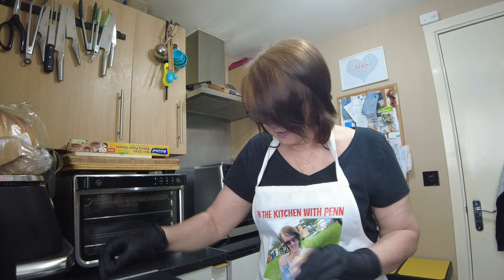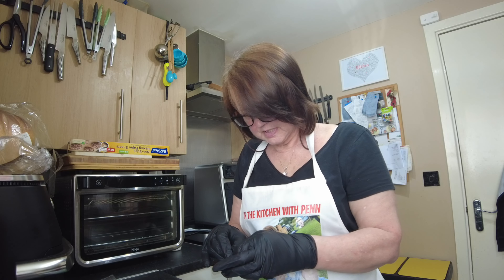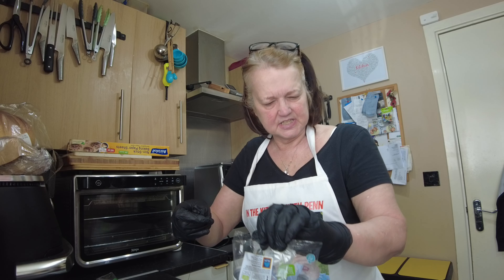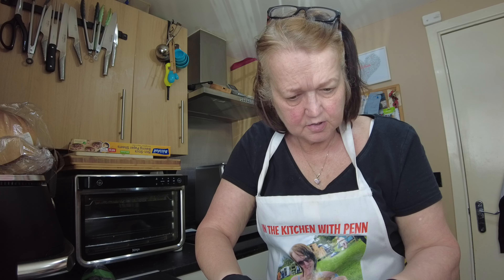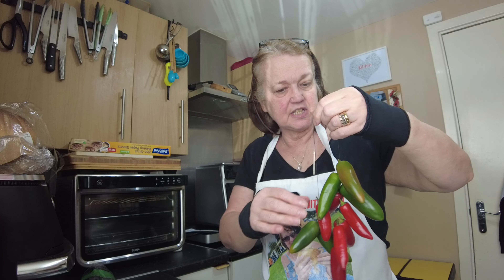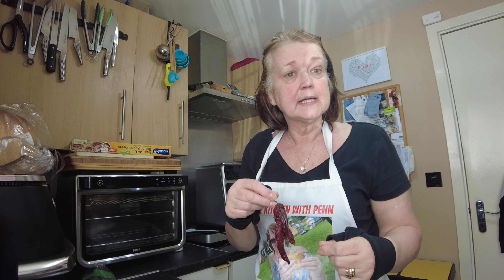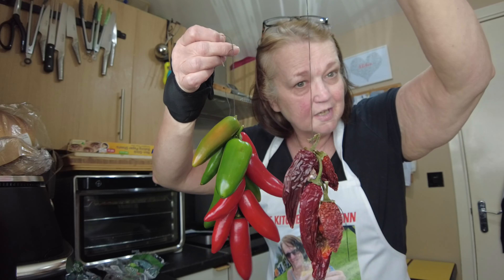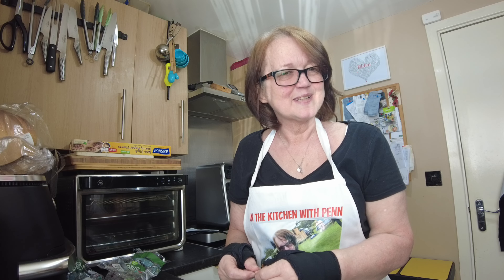It's getting "hot" in here. Dried Chillies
Let's get preserving

What equipment will I need?

Well no jars or canning equipment , no dehydrator, no filling up your freezer .

All you'll need is .a needle and some type of thread .

Once dried these will last indefinitely.

Oh and did you know a dried chilli will be hotter than it was when fresh .

So take advantage of them whilst on offer and preserve them